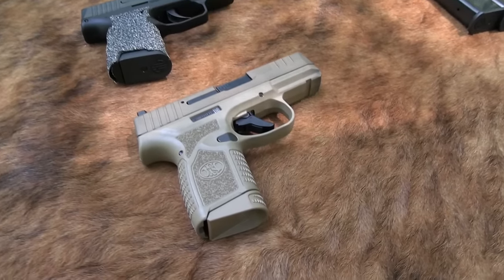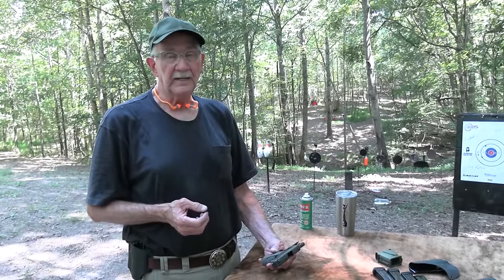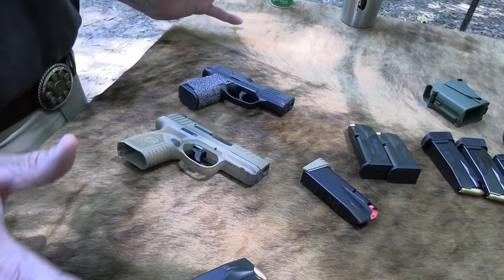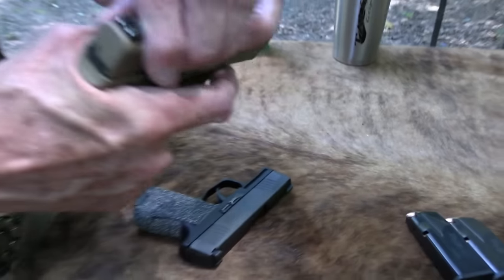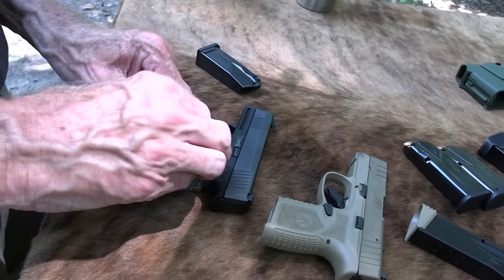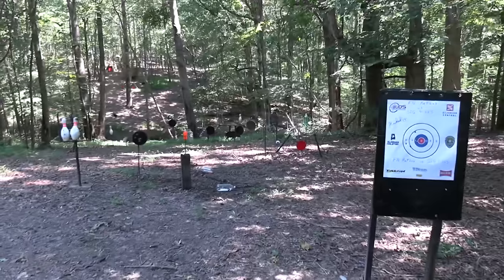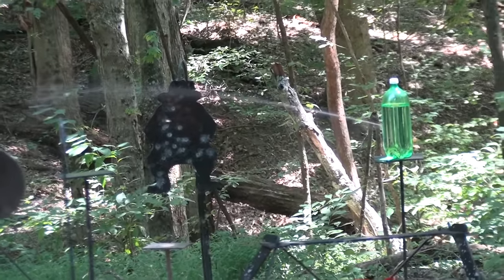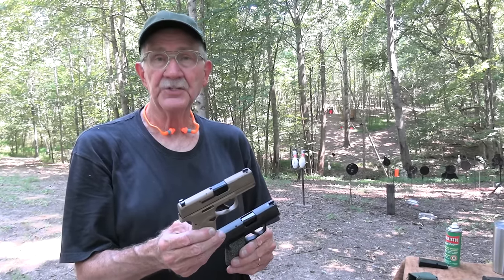FN Reflex VS SIG P365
A little comparison between two nice little pistols, the FN Reflex and the SIG P365, both in 9mm.